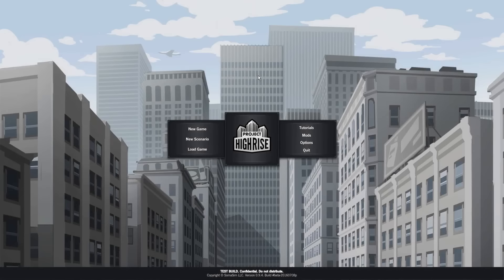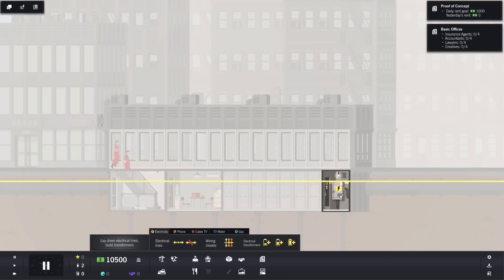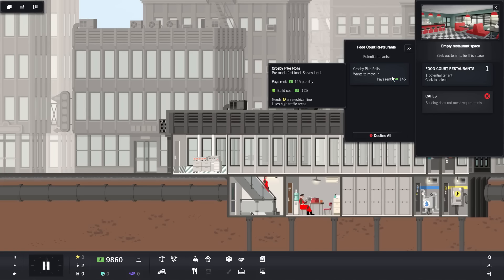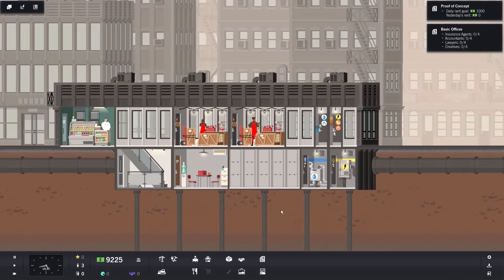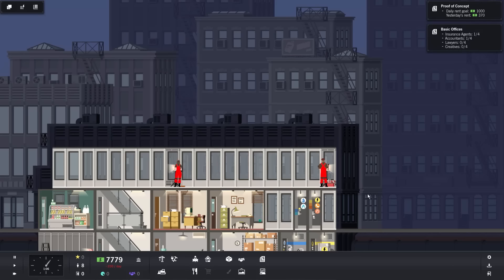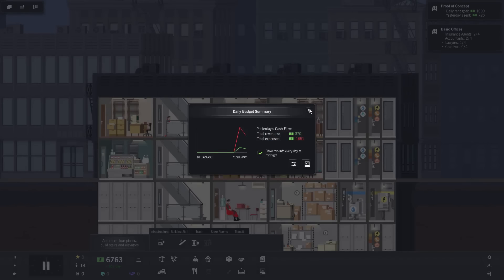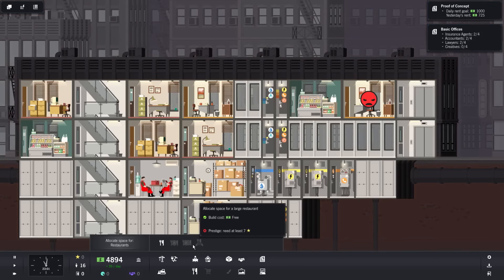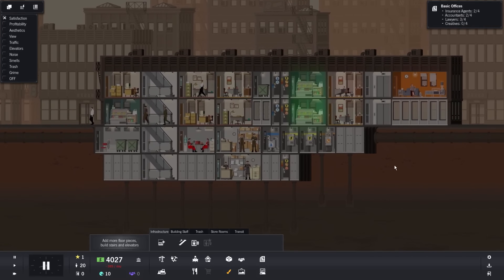Project Highrise Gameplay ★Falcon 1 Shot★ Let's Play Project Highrise (Economic SimTower)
From SomaSim and Kasedo Games, Project Highrise is a skyscraper construction and management sim in the vain of SimTower and your job as the architect and developer is to build highrise skyscrapers that will be the envy of the entire city, masterpieces of art and engineering

Gameplay Part 1 ► BIRDMAN BUILDING TOWERS!